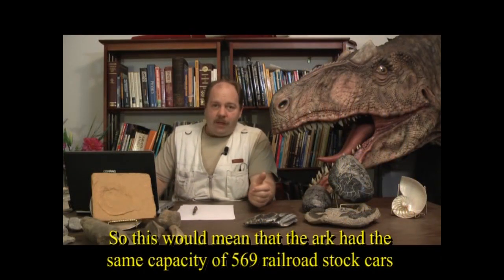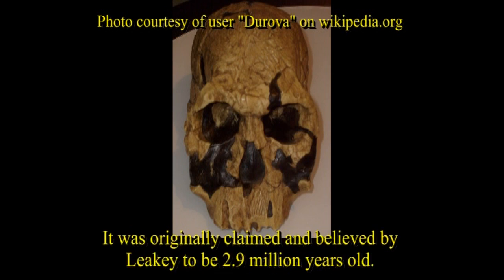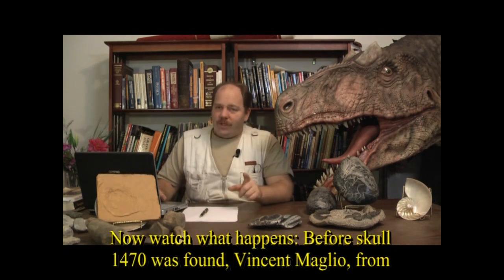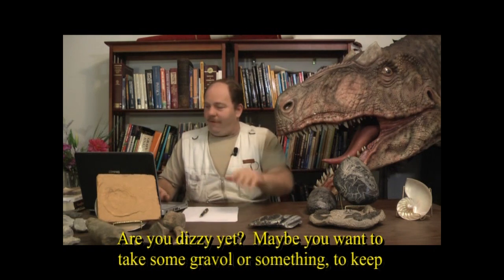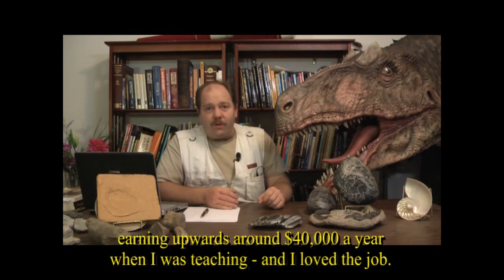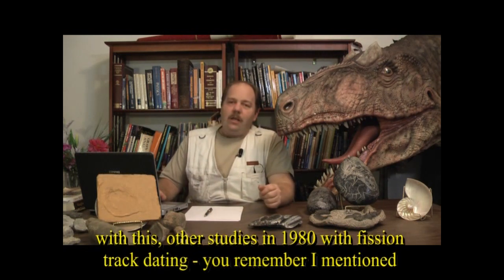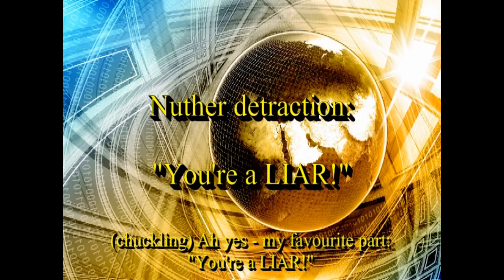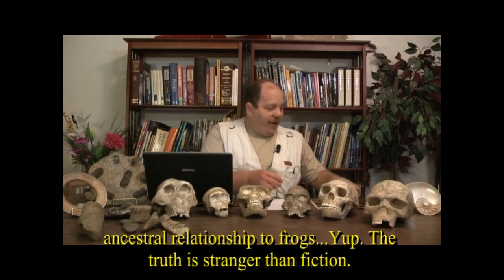The Complete Creation 21 Answering the detractors